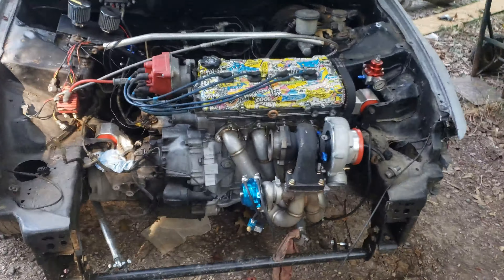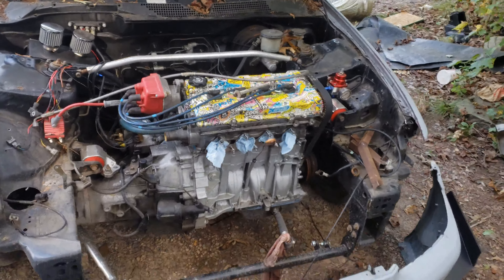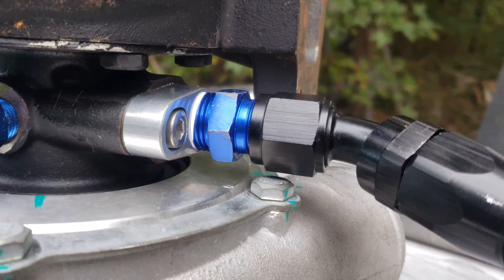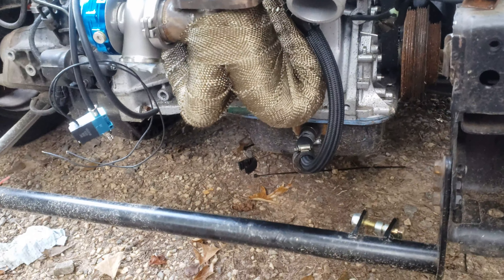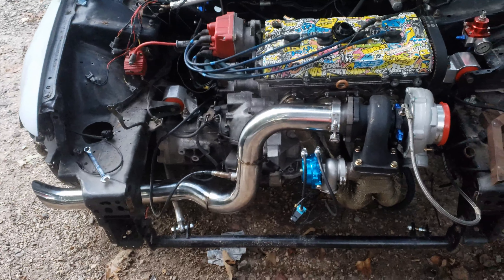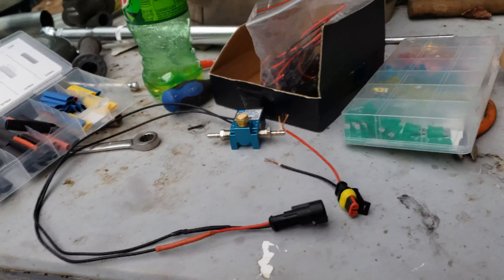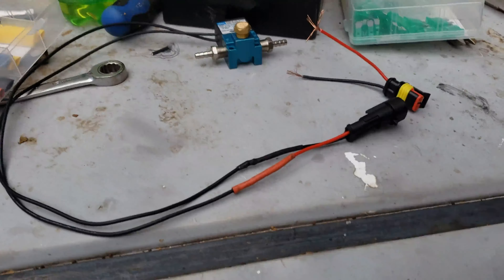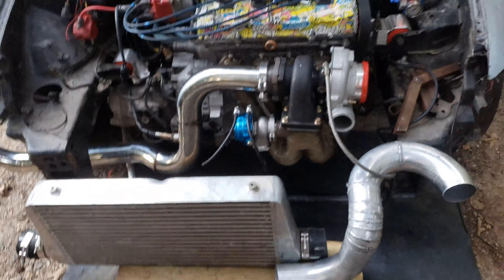Boosted civic gets wrapped top mount header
in this video i get the header wrapped and work on the boosted civic some